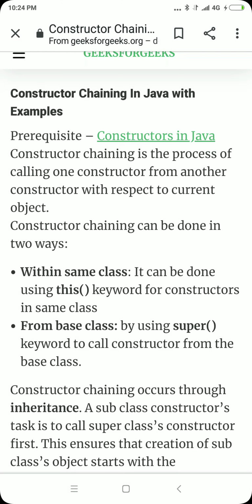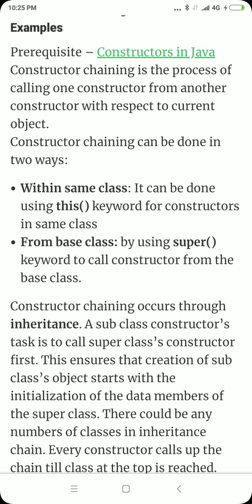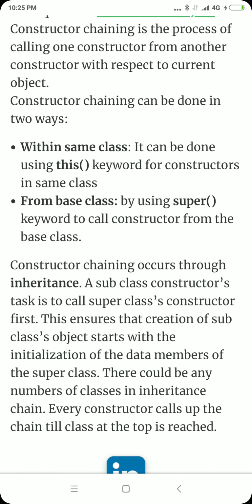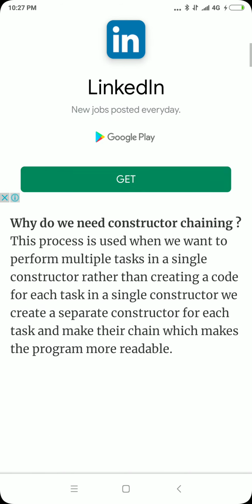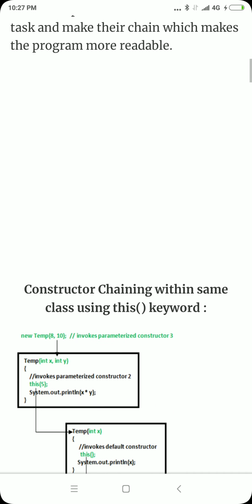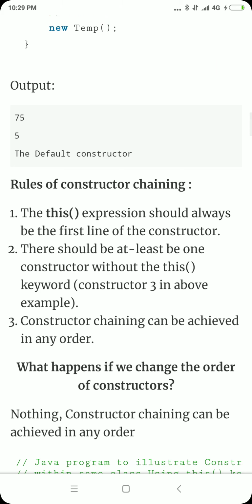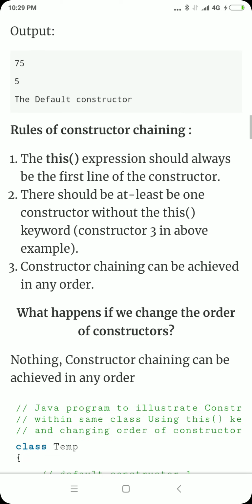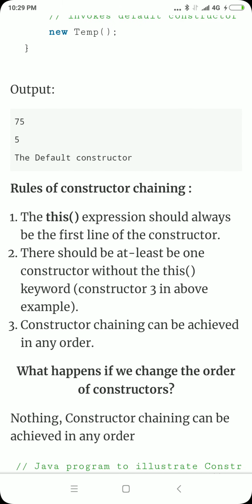Class-10, Computer,cons. within cons.